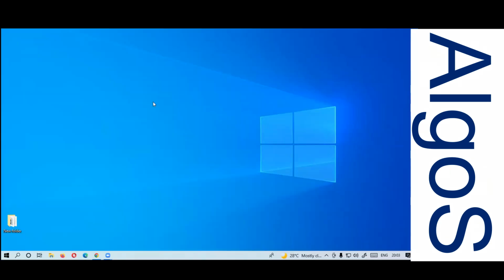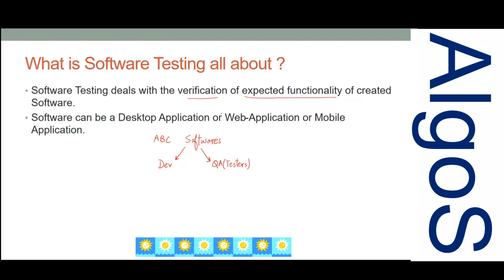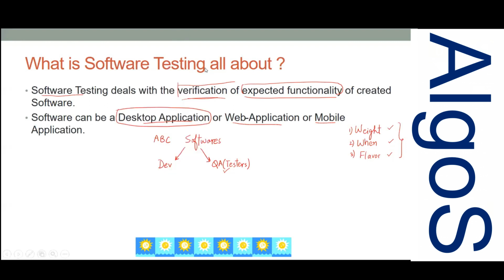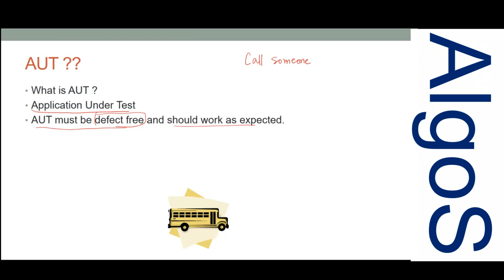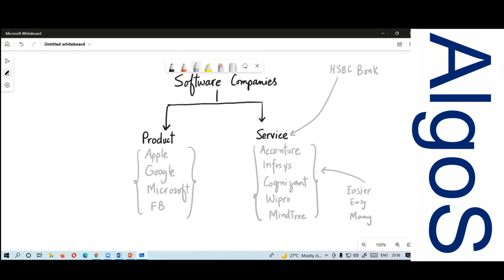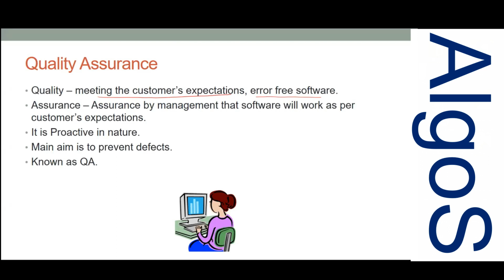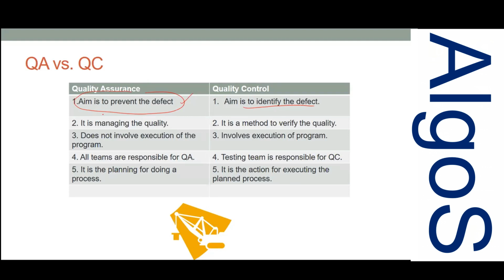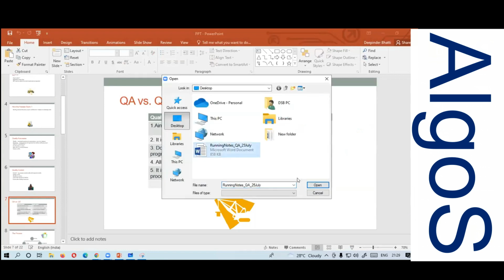Software Engineer in Test Bootcamp Overview